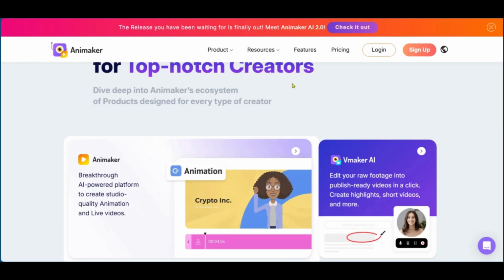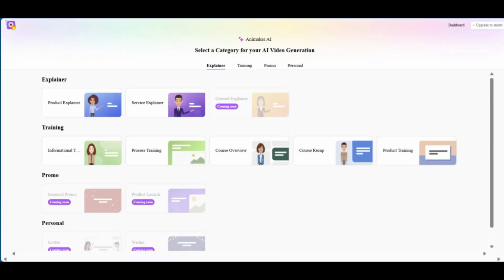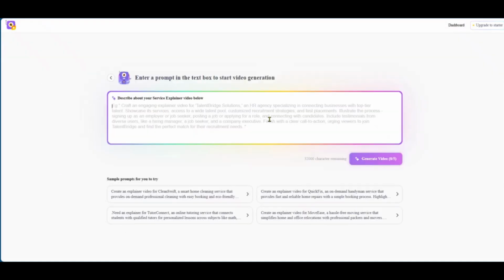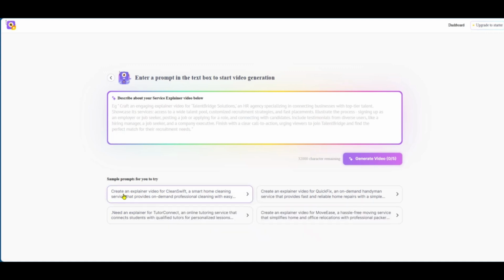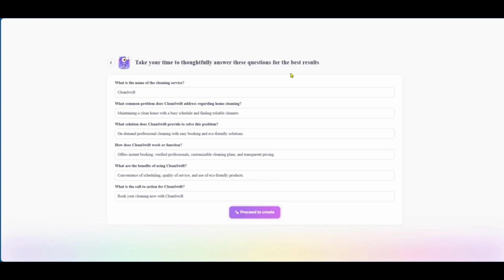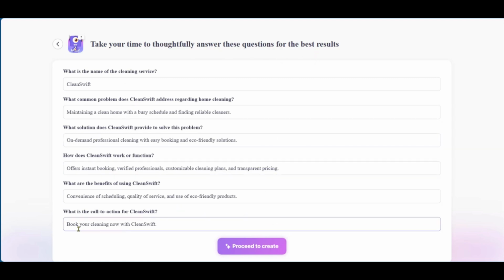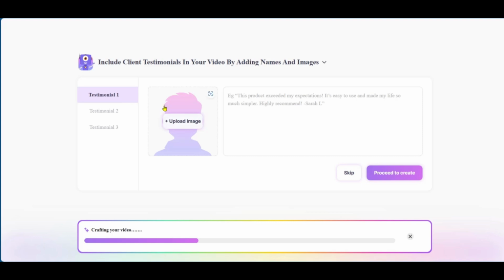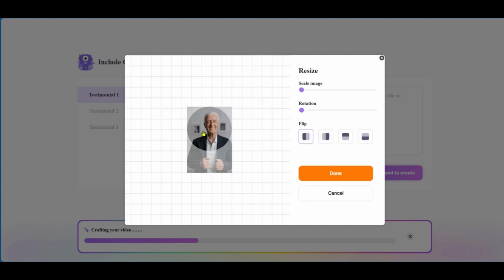Animaker Tutorial for Beginners: Better than Doodly & Vyond!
In this Animaker tutorial for beginners, you’ll learn how to create stunning animated videos quickly and easily using Animaker’s powerful tools. Whether you're making explainer videos, marketing content, or educational animations, this step-by-step guide will show you how to use Animaker’s drag-and-drop editor, characters, templates, and advanced features. We’ll compare Animaker to other popular platforms like Doodly and Vyond to see why Animaker might be the best choice for your needs in 2025. Learn how to add voiceovers, animations, transitions, and text effects to make your videos more engaging. Whether you're a business owner, marketer, or content creator, Animaker offers an intuitive and cost-effective solution for animation. By the end of this tutorial, you’ll be able to create high-quality animated videos without any prior animation experience. Start using Animaker today and bring your ideas to life with ease.